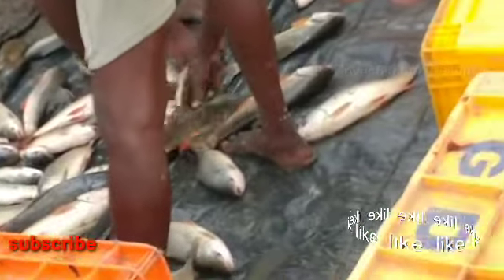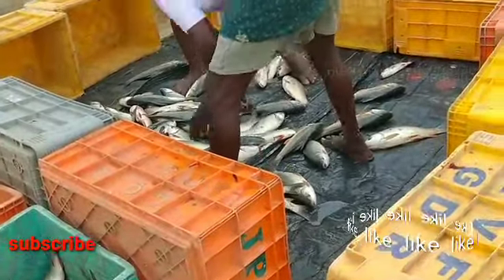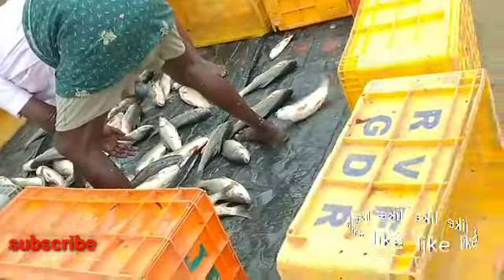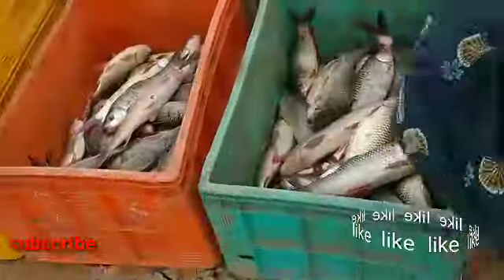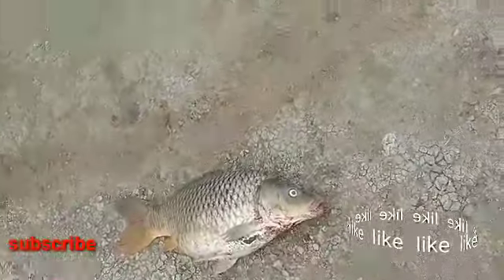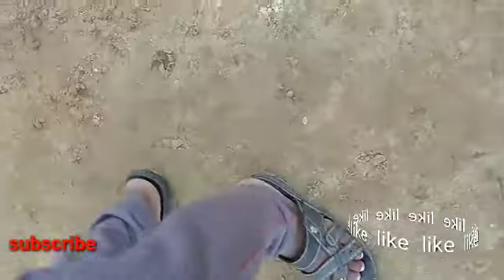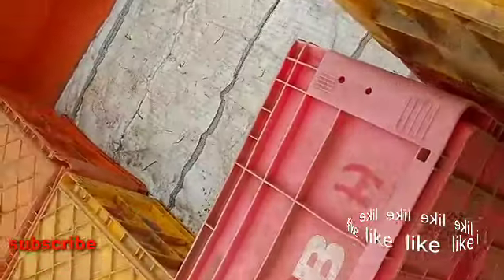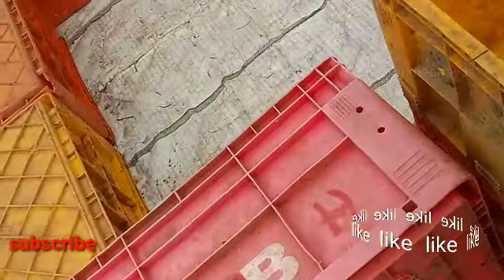மற்றும் விற்பனை மீன் பிடிக்கும் காட்சி குளத்தில் மீன் பிடித்தல்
fish catching idea river net fish farming fish catching river fishing meenavan river fishing 🎣 hoock fish catching idea